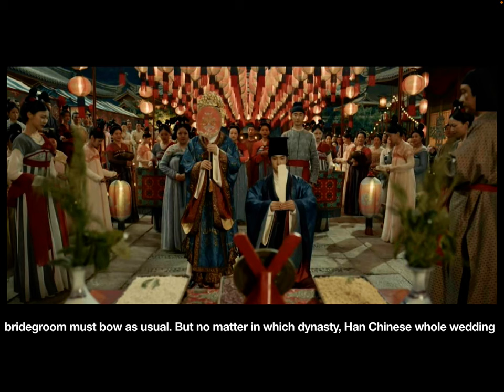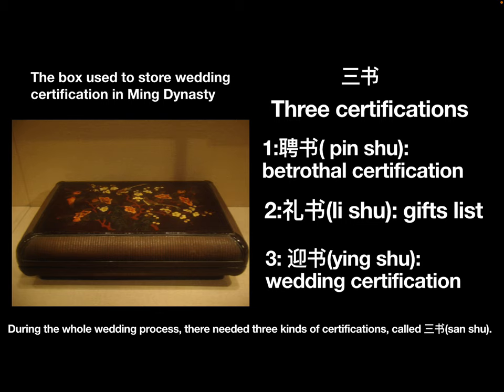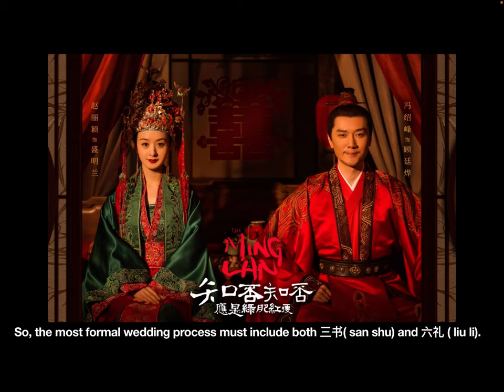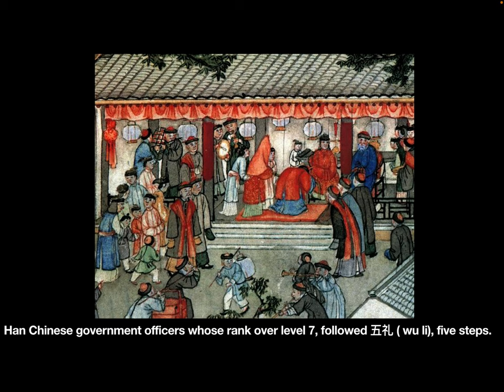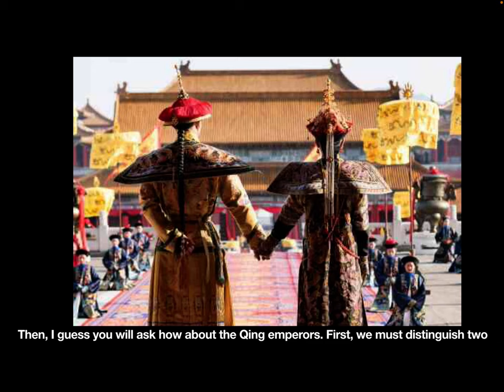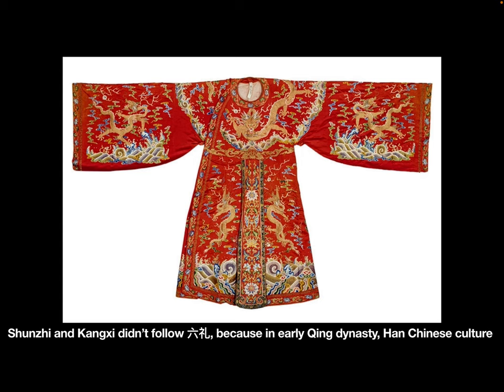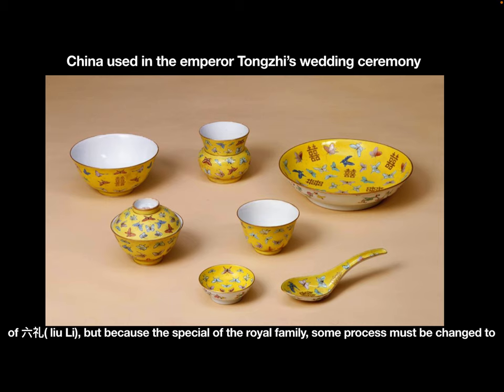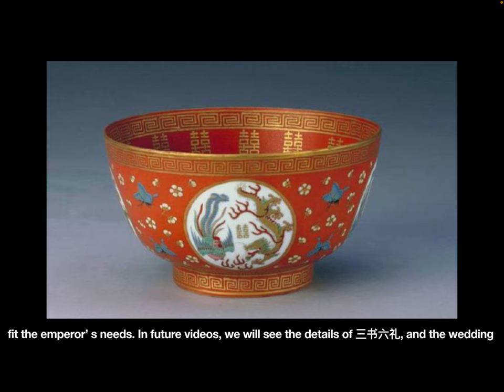The brief introduction of ancient Chinese wedding process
In this video, you will know how complicated the wedding process of the ancient Chinese wedding.